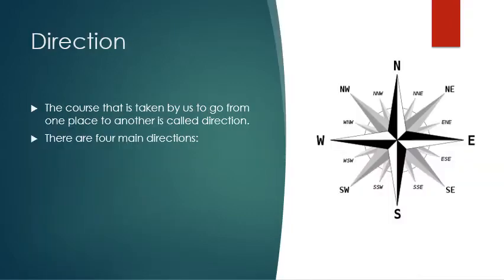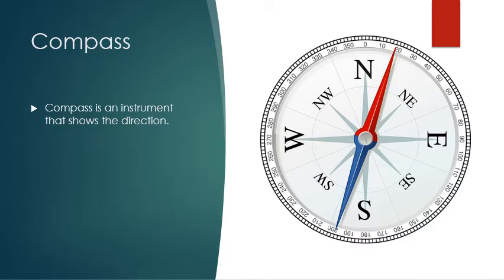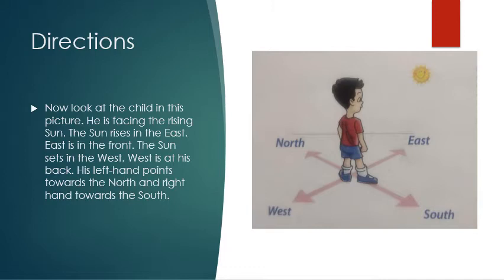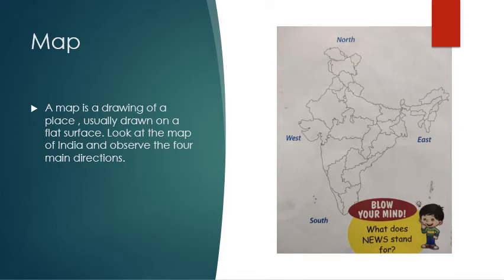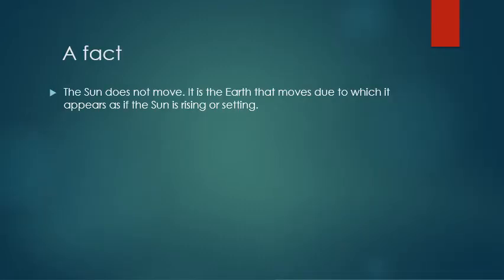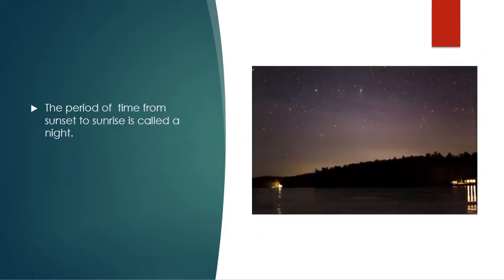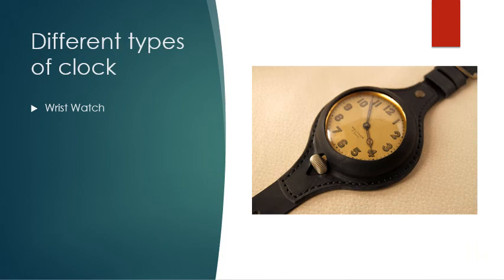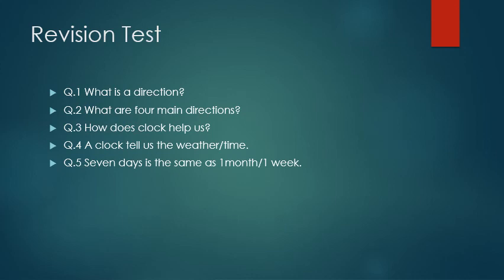Class 2, Environmental Studies, Chapter 15, Revision by Deepa Singh